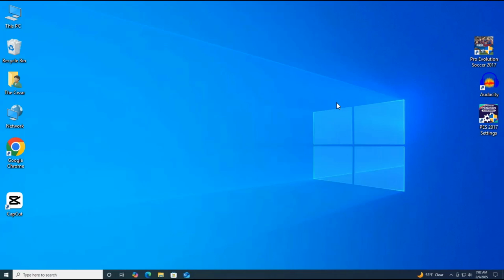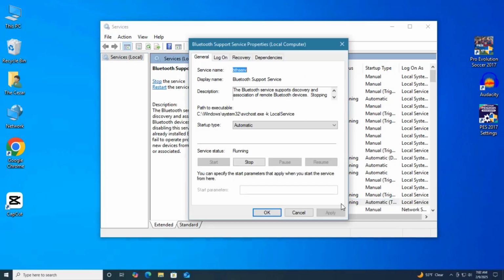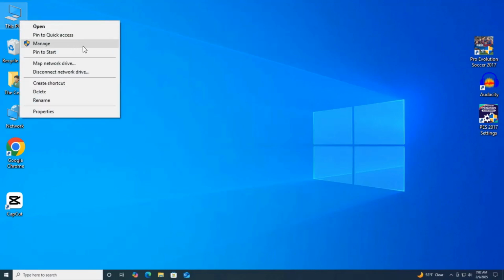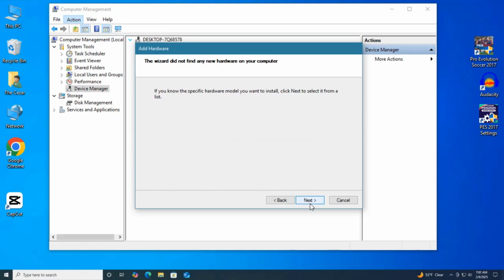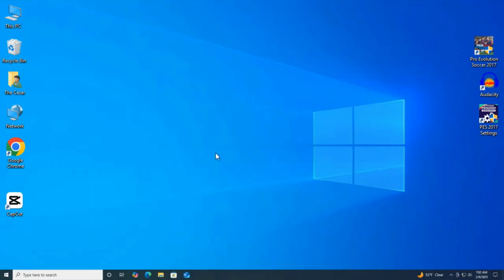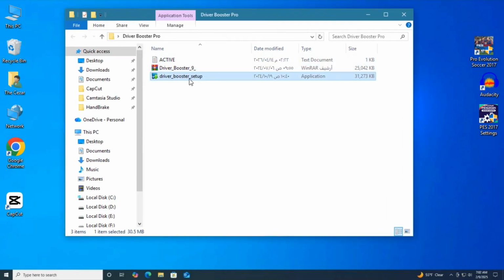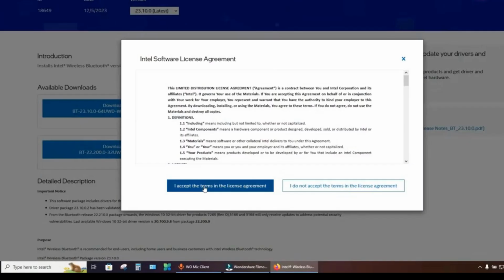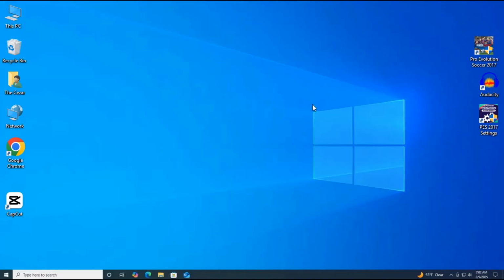Fix Bluetooth Not Showing in Windows 10 (100% Working Solutions)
Are you facing the problem of the Bluetooth button missing in Windows 10 or Windows 11? 😓
In this video, I’ll show you 3 proven and easy solutions to fix the Bluetooth not showing issue step by step. Whether your Bluetooth disappeared from settings or you can’t connect devices, this guide will help you solve it quickly ✅

1. Fix Bluetooth Not Showing in Windows 10 (100% Working Solutions)
2. How to Fix Bluetooth Not Showing on Windows 10 (Easy & Fast Fix)
3. Bluetooth Missing in Windows 10? Fix It Now (3 Easy Methods)
Bluetooth not showing in Windows 10
Bluetooth is not available on this device
Bluetooth Driver for Windows 7
Intel Bluetooth driver
Check Bluetooth capability
Bluetooth Driver Installer
Intel Bluetooth driver for Windows 11
Realtek Bluetooth Driver Windows 10
Bluetooth not detecting devices Windows 10
Bluetooth not showing in Device Manager
Download Bluetooth for Windows 10 64-bit
Bluetooth driver windows 10 64 bit hp
Bluetooth disappeared Windows 11
Bluetooth driver for Windows 10
Bluetooth for PC